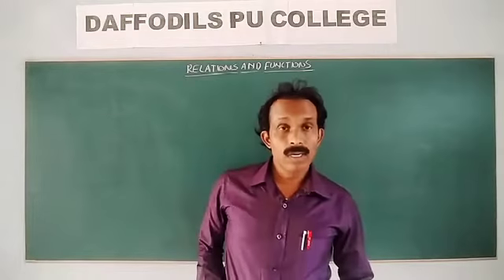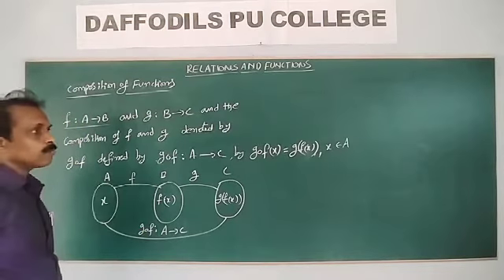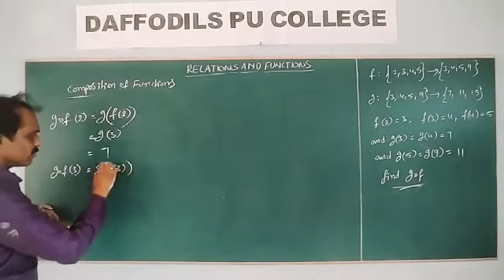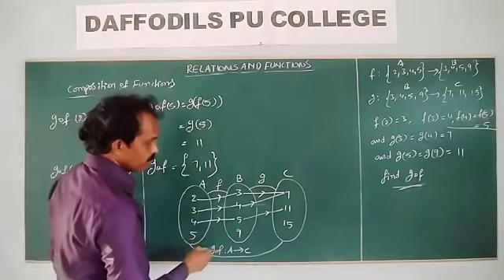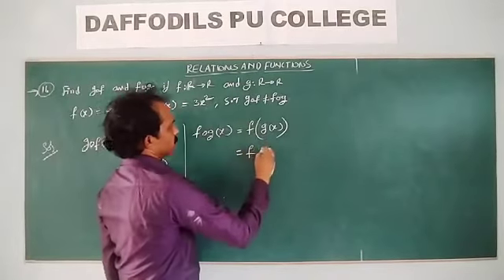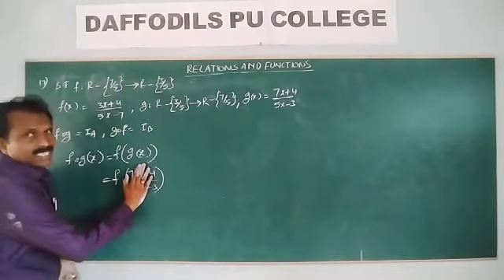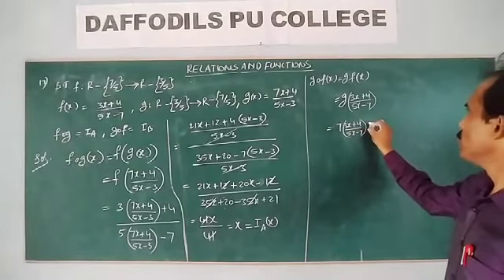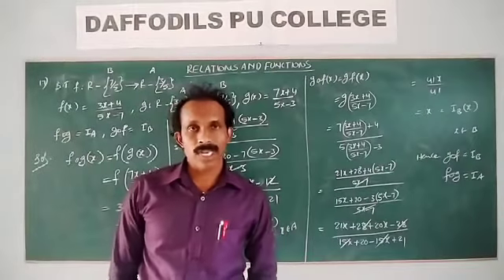Math, 2nd pu, Relations and Functions 40